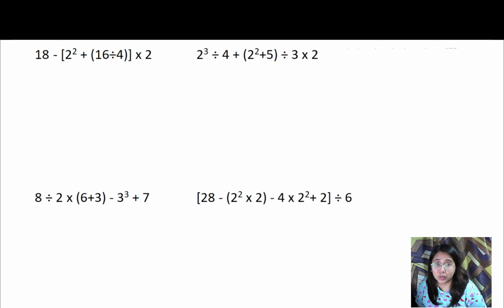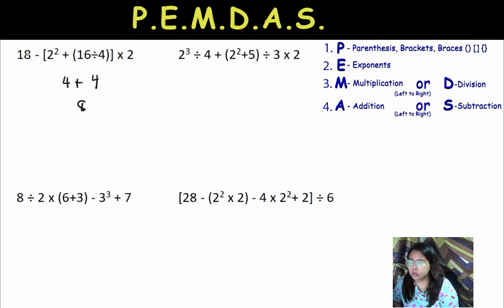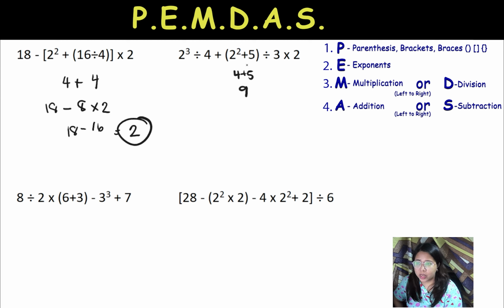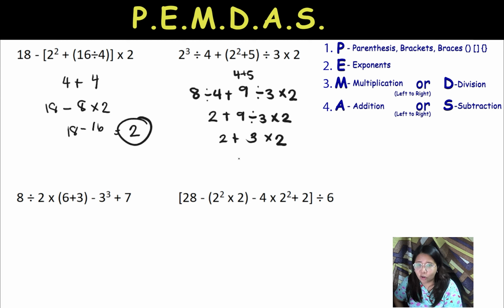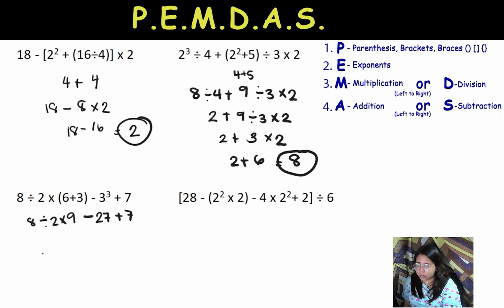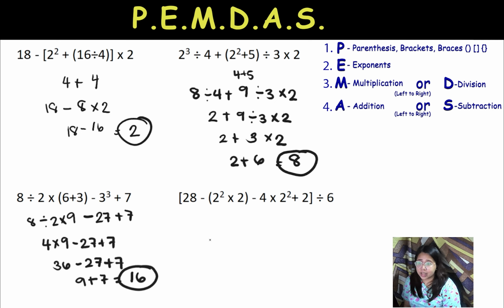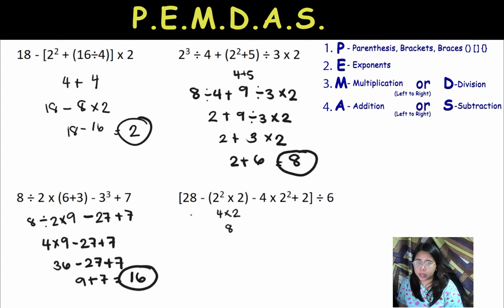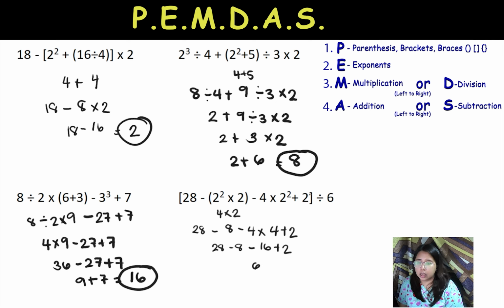P.E.M.D.A.S. - Let's solve more problems!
Ano nga ba ang P.E.M.D.A.S.??

P.E.M.D.A.S part 1